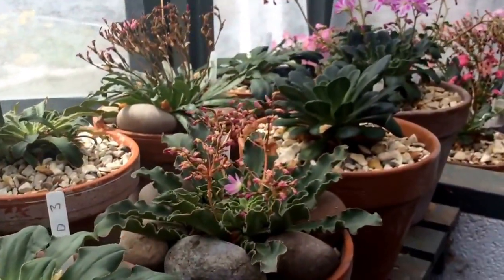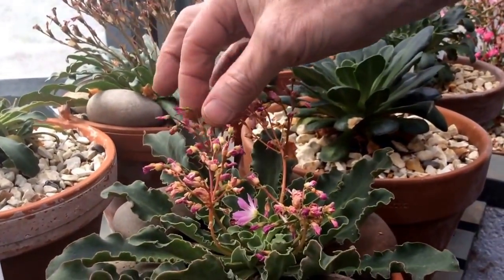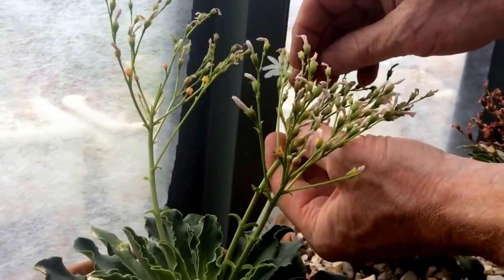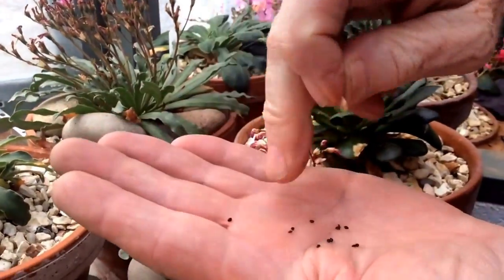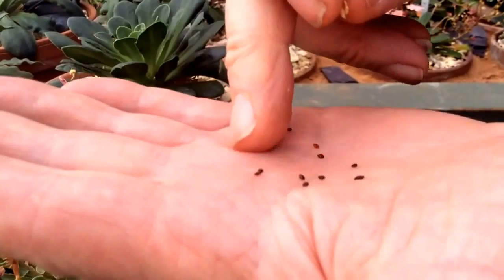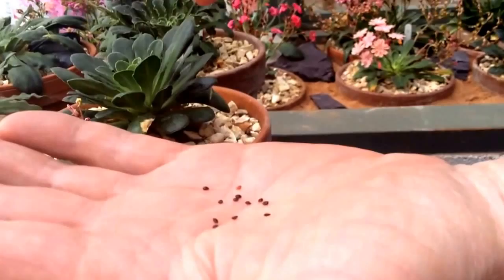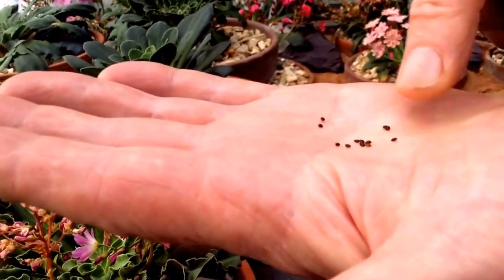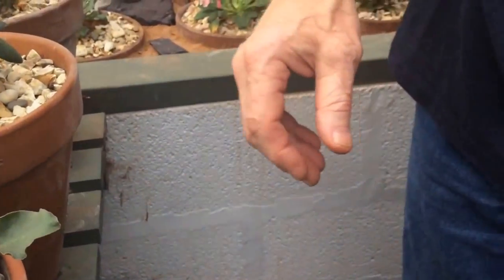Lewisia's by Brian part 2 seeds